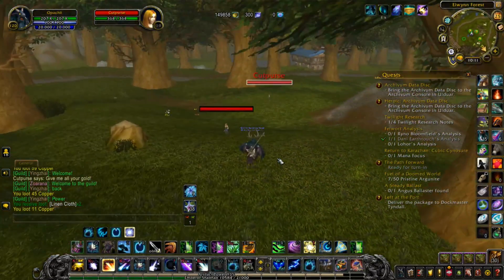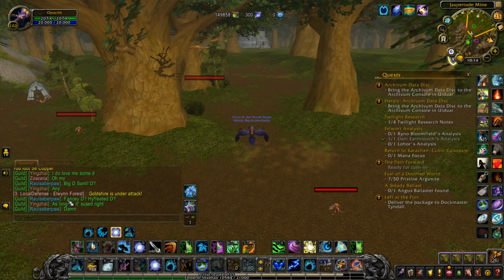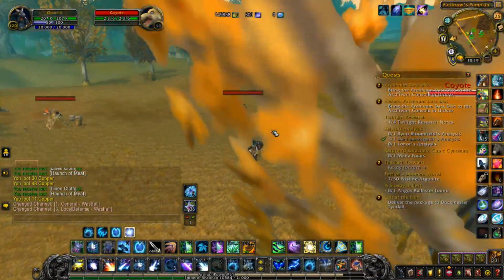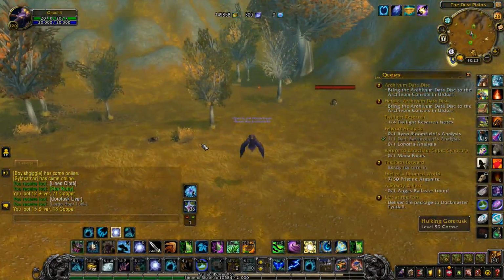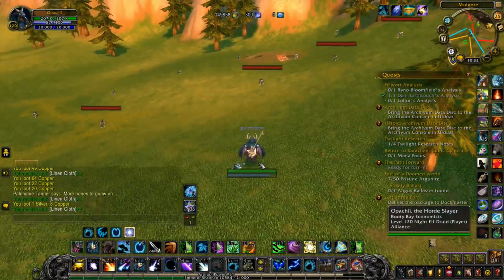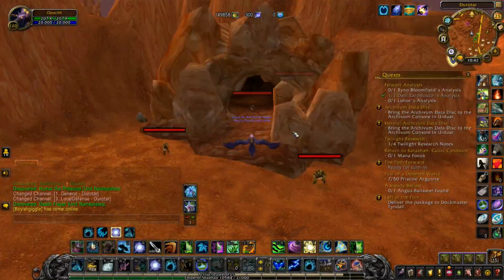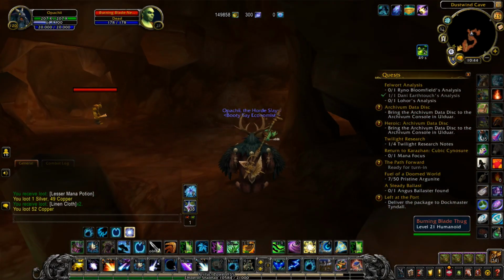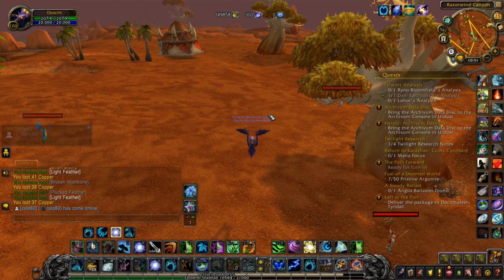10 Locations And Routes To Farm Linen Cloth Classic World of Wacraft Material Guide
Here is a guide made in classic showing 3 locations in Mulgore, don't worry other locations for other horde starting areas and even alliance areas will be coming out.